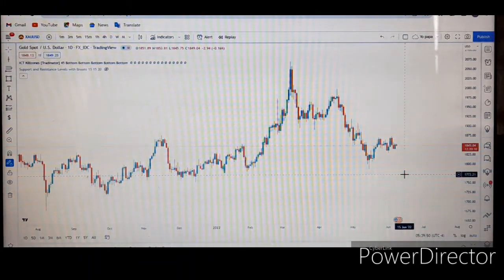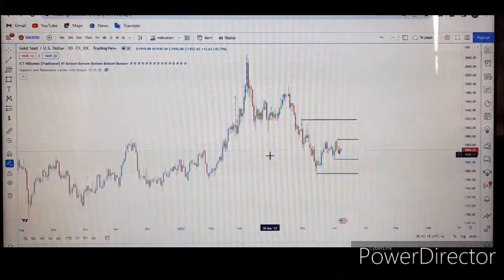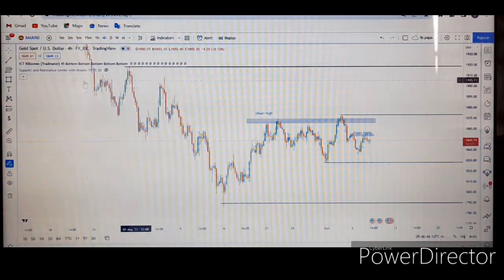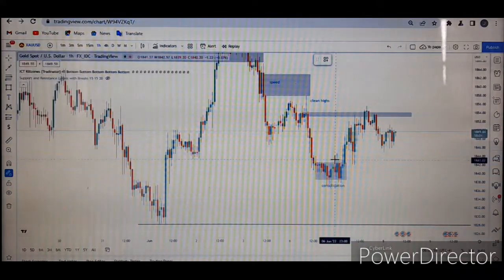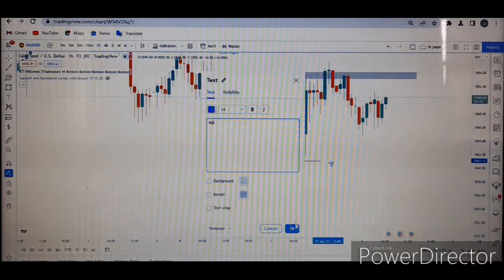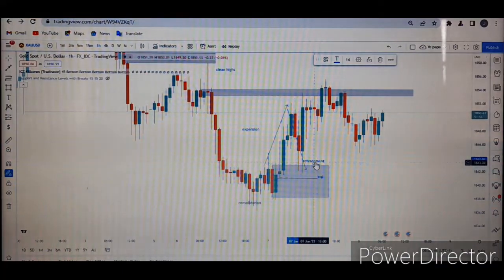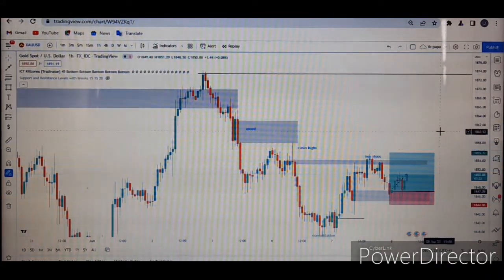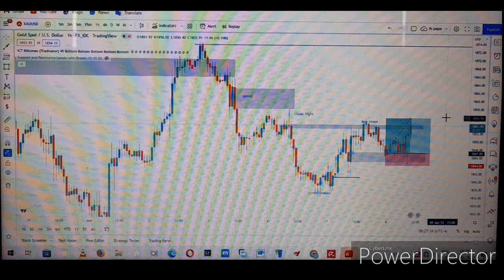when to buy/sell in the market-(must watch)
in this video I'm showing you simple strategy on where to anticipate buys/sells in the market.

start your trading journey with just four simple steps using the